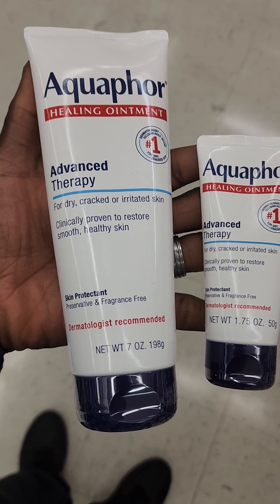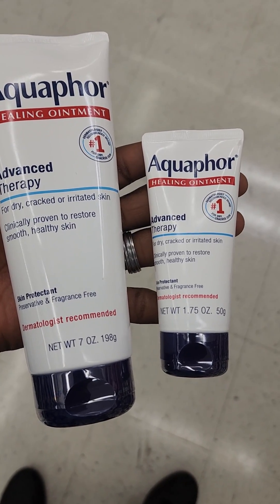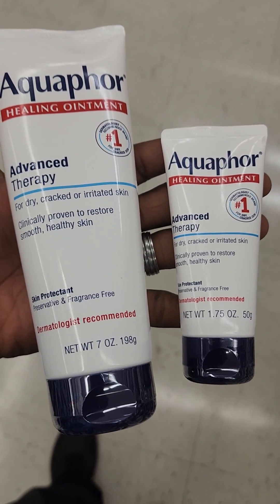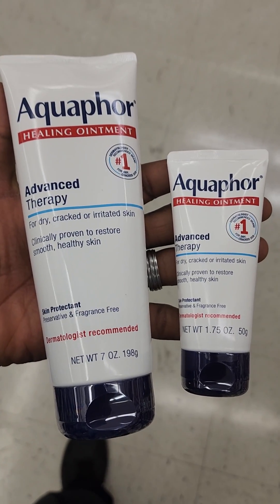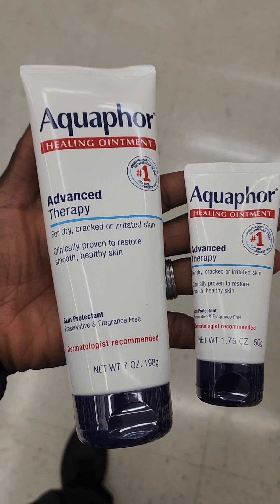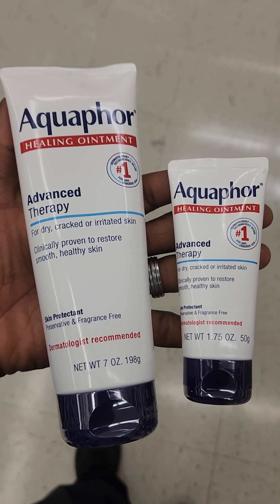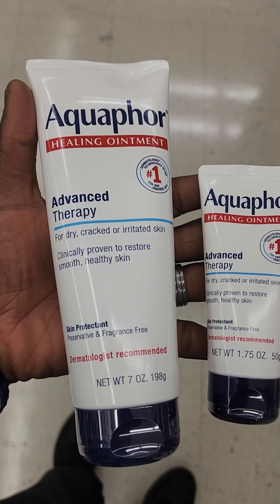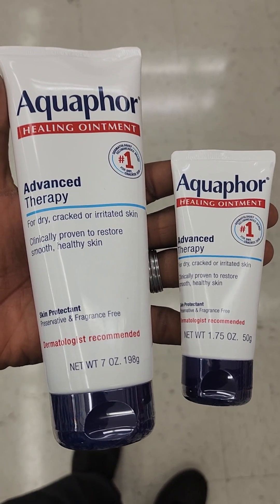Applications of Pre-Algebra Part 1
Link to Sign up for Courses:

Inspirational Mathematics 1 (Pre-Algebra Concepts) -

Inspirational Mathematics 2 (Algebra 1 and Algebra 2 Concepts) -

Inspirational Mathematics 3 (Geometry and Pre-Calculus)